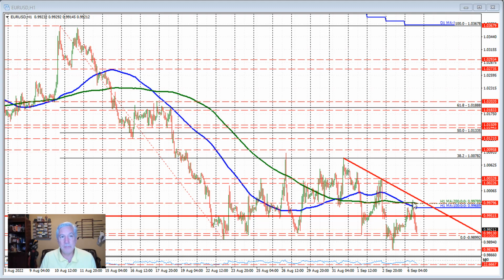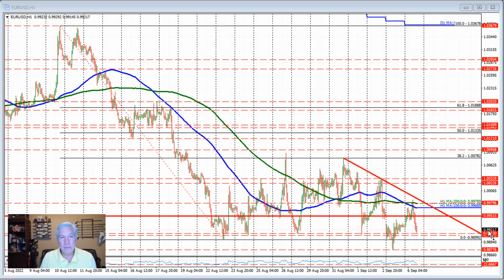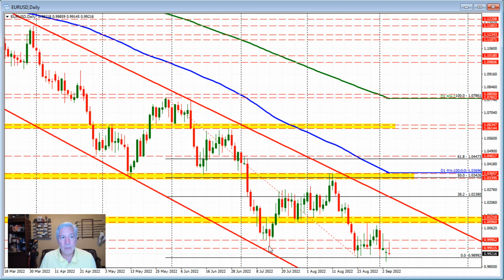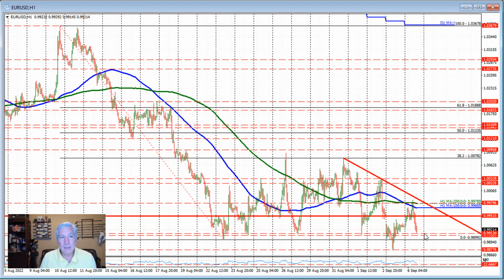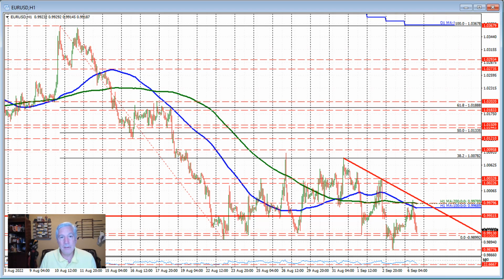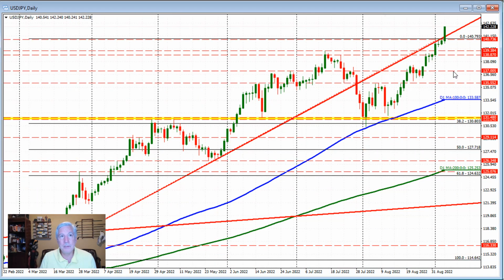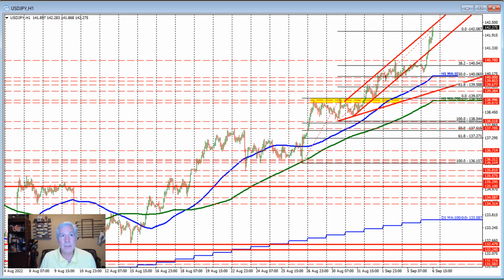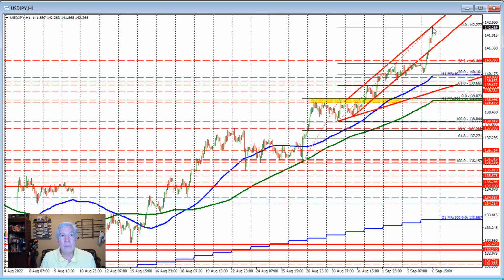The morning Forex Report for September 6, 2022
In the morning report, I look at the EURUSD, USDJPY, and GBPUSD to kick off the trading bias defining levels.